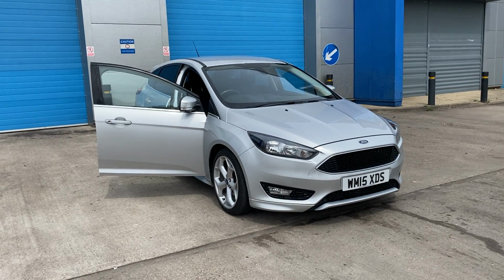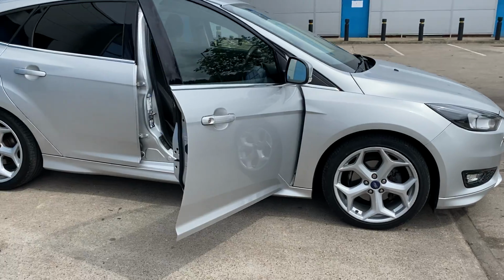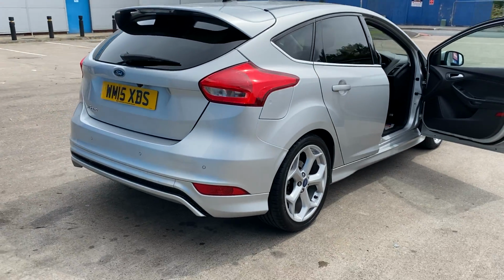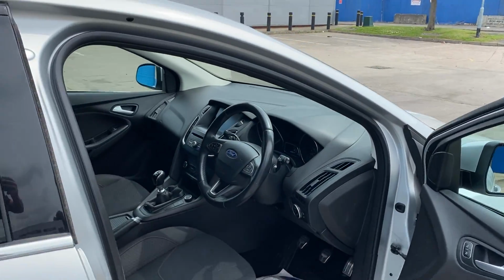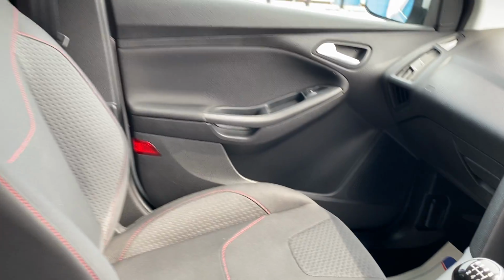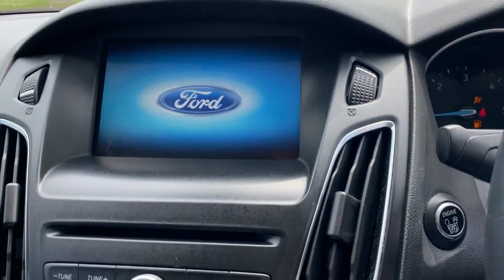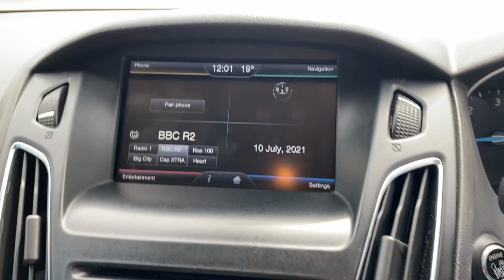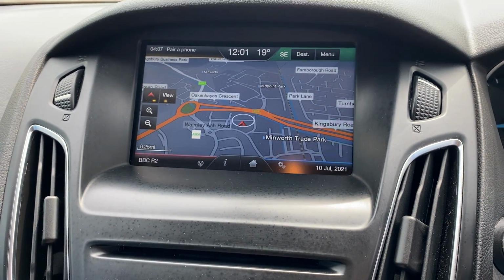Ford Focus 1.5 TDCi Zetec S (s/s) 5dr 2015 (15) 97,899 miles DieselManual SAT NAV REAR CAMERA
Please view for Price and Pictures….ALL WEATHER INDOOR SHOWROOM VIEWING, Drive Away Today. Lots of Extras including Factory SATELLITE Navigation, Reverse Parking CAMERA with PARK Distance Control, FULL Sports Styling Kit and upgraded ALLOY Wheels, Appearance Pack 2, CLIMATE Control Air Conditioning, Electric Windows, Electric Mirrors, Remote Central Locking, 2 KEYS, Service History, FULL HPI CLEAR CERTIFICATE, Any inspection welcome, CAN BE VIEWED INSIDE so can be fully inspected in any weather. Open 7 days. Please call for viewing 8am to 8pm. Located in Sutton Coldfield Near Birmingham, Easy to Find. We work on Very HIGH & FAST turnover, so our cars are PRICED LOW, DEBIT, CREDIT CARDS ACCEPTED, READY TO DRIVE AWAY TODAY. Post Code B76 9QN. Please call to check this vehicle is still available and to arrange a viewing.